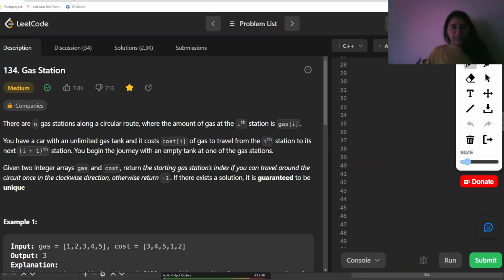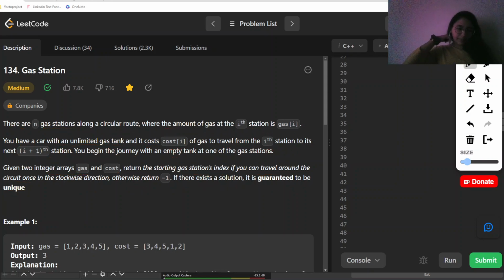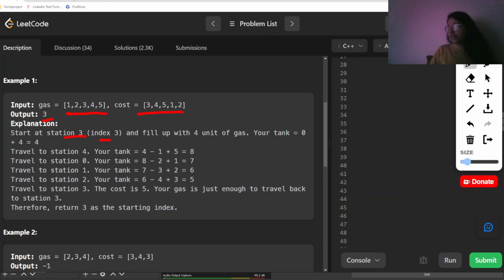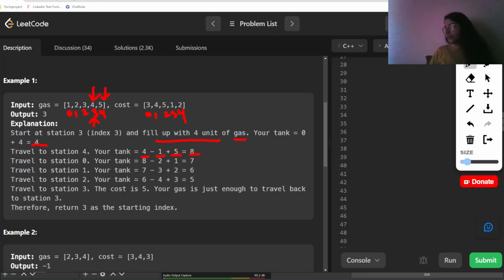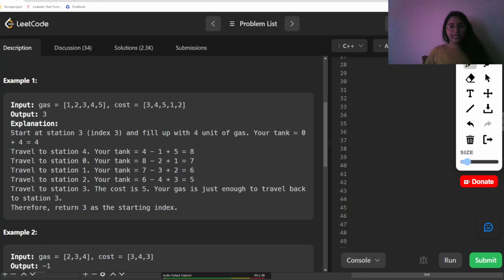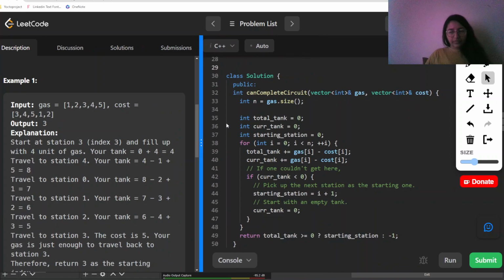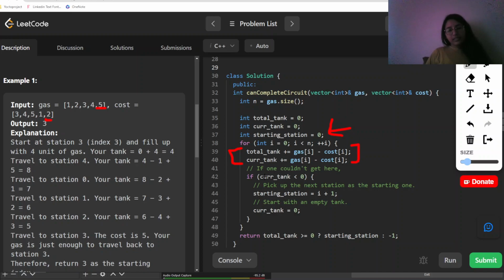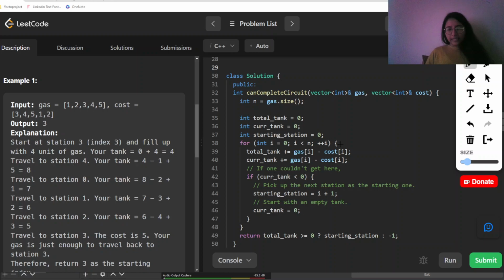Leetcode 134 || Gas Station || Leetcode Daily Medium || Greedy || cpp